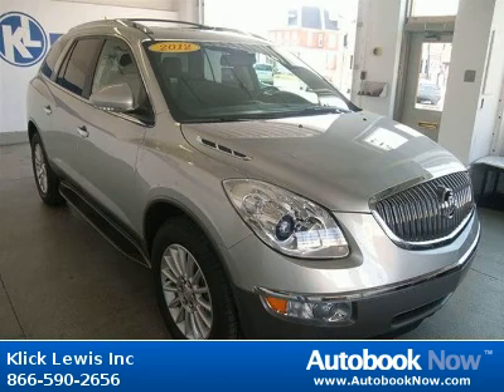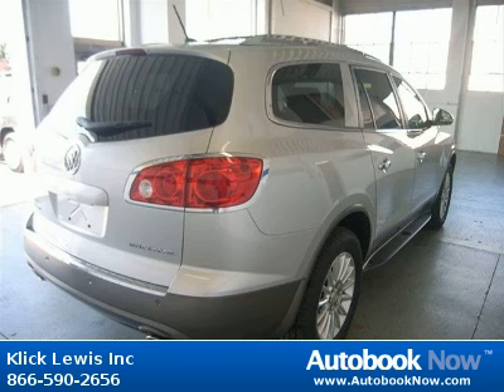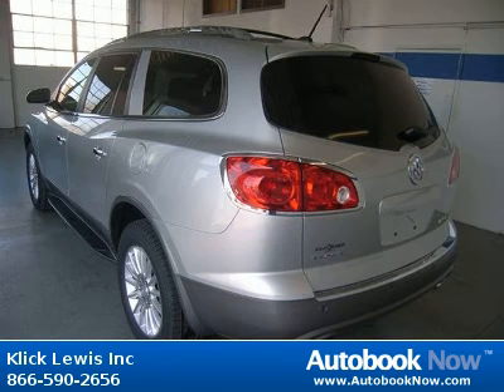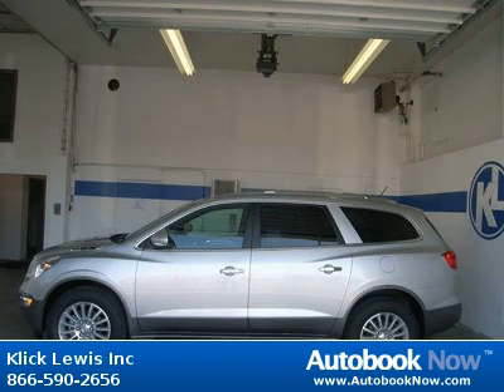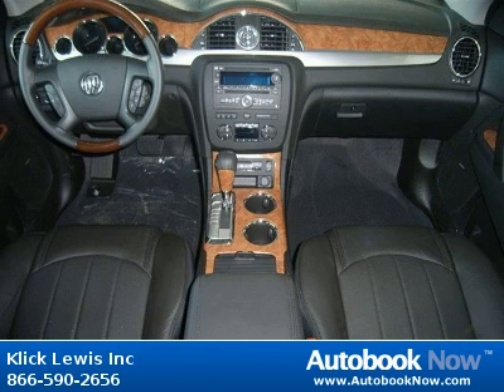2012 Buick Enclave in Palmyra PA for Sale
2012 Buick Enclave
Stock #: 9764594
Price: $0
Miles: 0
Body Type: SUV
Color: Quicksilver Metallic
Interior: Ebony w/Perforated Leather Seating Surfaces
Transmission: 6-speed